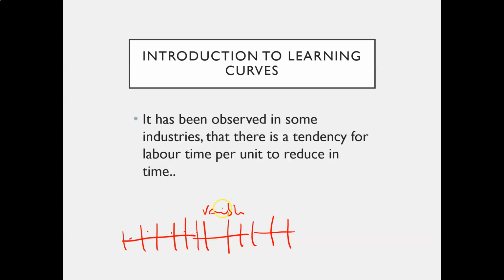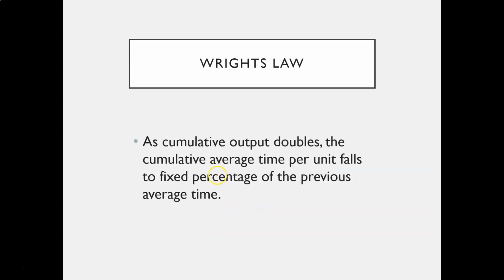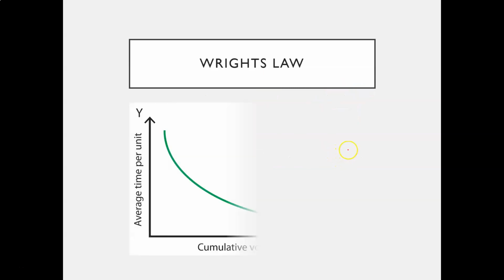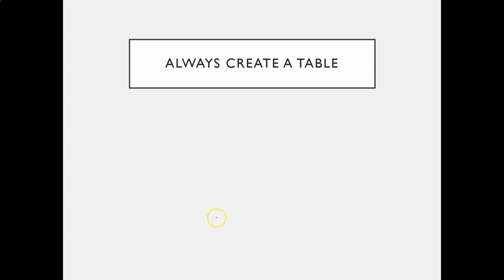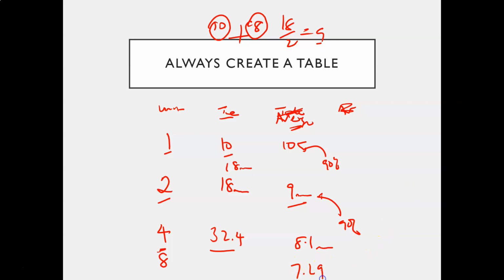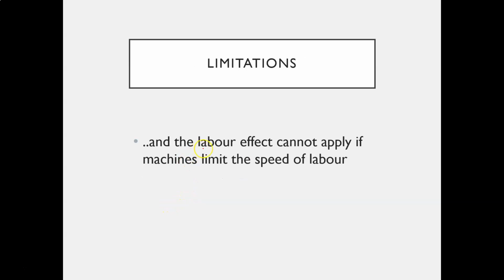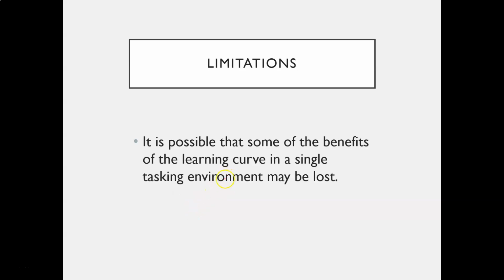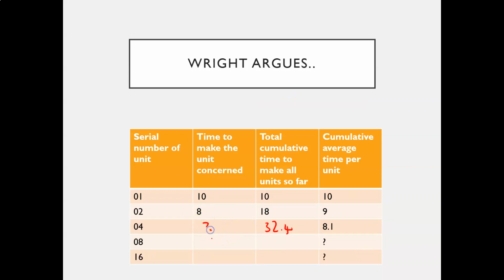ACCA Chapter Eleven Part Three Quantitative Analysis